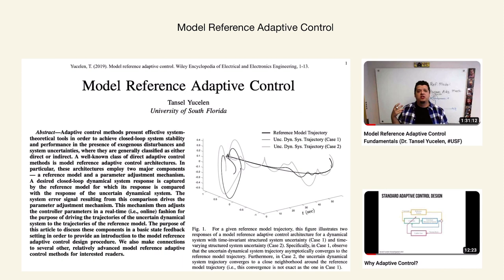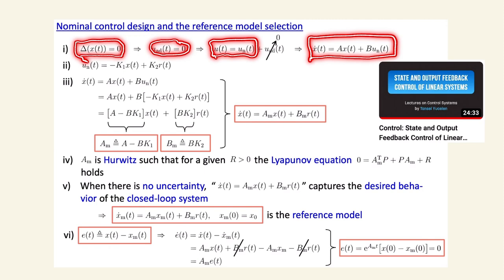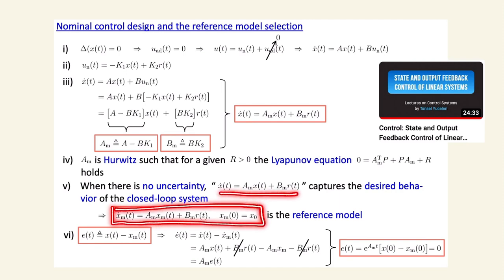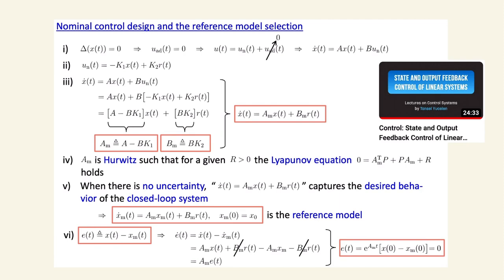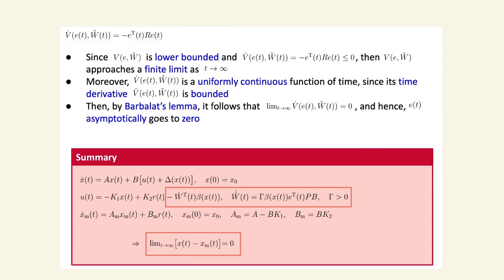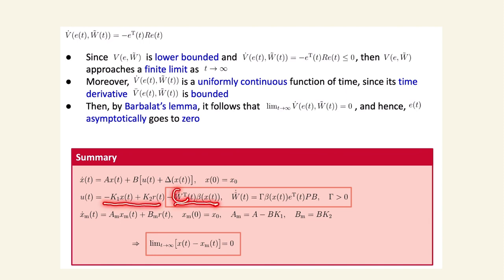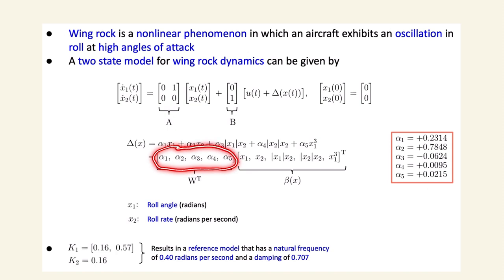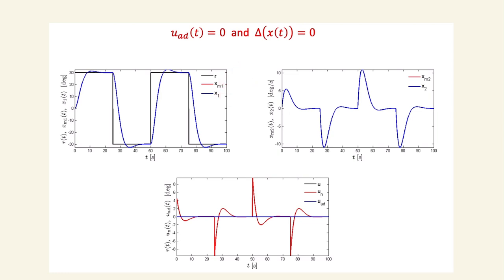Control: Model Reference Adaptive Control (Lectures on Advanced Control Systems)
Model reference adaptive control (MRAC) is a control technique used to regulate an uncertain system's behavior based on a desired reference model. It involves comparing the state/output of the system being controlled to the state/output of a reference model, and then adjusting the controller parameters to minimize the error between the two. This video will teach you MRAC.